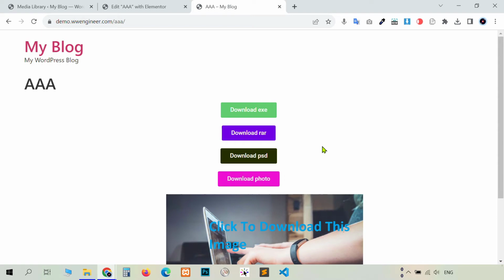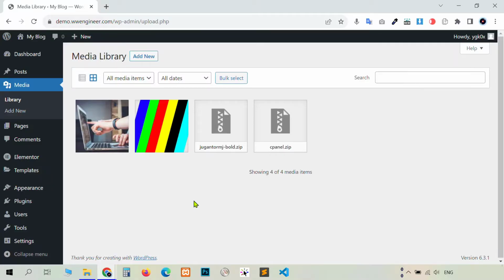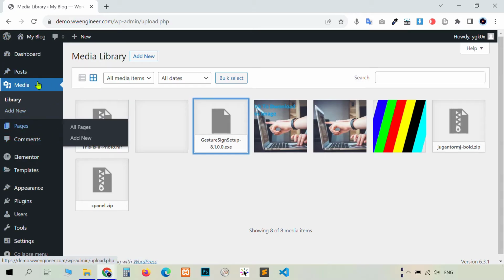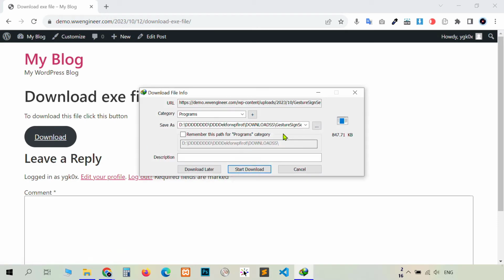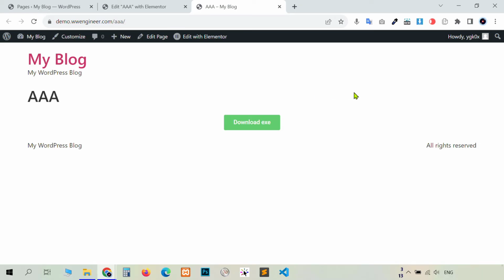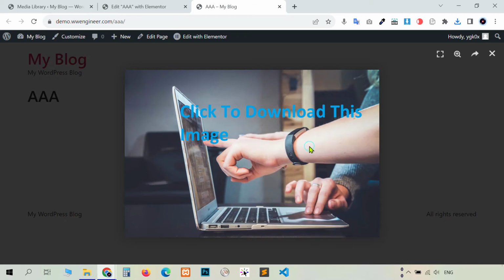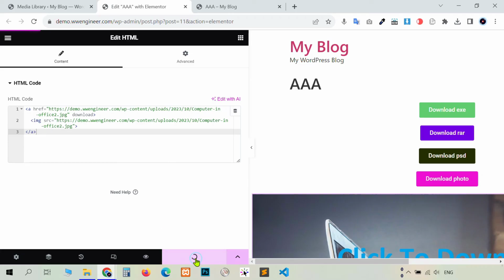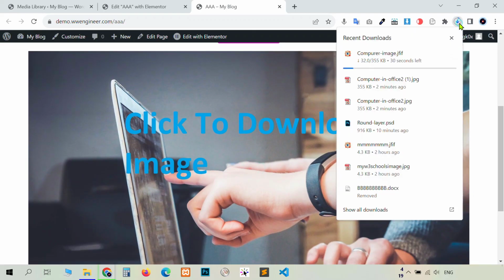How to add downloadable file/button in WordPress Website. Elementor, Easy to Advanced. WWEngineer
Discussed about: How to Create downloadable file/button in WordPress website, How to Create downloadable button easy to Advanced, How to add downloadable pdf to WordPress, How to Create Download Link in WordPress, How to add Download Button & Link with Elementor, Downloadable image, Download Attribute HTML, Elementor Download Button, How to Add Download Button on Click for any file, Direct download image any file in WordPress, how to create download button in wordpress, how to make a download button in wordpress, how to add a download button in wordpress, how to create a download button in elementor, wordpress button to download pdf, how to add links to buttons in wordpress, how to create link button in wordpress, how to add direct download button in wordpress, how to create a wordpress download pdf button, download button wordpress elementor, how to add download button in elementor, download file button elementor, how to add a button in elementor, elementor button on image, elementor how to link a button to a page, how to make a download button, button with image, download attribute, download attribute in html, how to use download attribute in anchor tag, anchor tag download attribute, how to add download attribute in html, html download attribute, how to use download attribute in html, use image as a button, how to use image as a button in html, image as button html, how to make a image button, image as a button in html, add button on image wordpress, image with button elementor, wordpress click on image to download file,

🔹E-commerce website
🔹Business website
🔹Portfolio website
🔹Personal website
🔹Online forum
🔹Online presence
🔹Event website
🔹Nonprofit website
🔹Informational website
🔹Landing page
🔹News/Magazine website
🔹Services website
🔹Booking/Appointment/Payment
🔹Subscription or Membership
🔹Doctor/Hospital website
🔹Health/Fitness website
🔹Legal/lawyer website
🔹Corporate/Company website
🔹Education/Admission
🔹Music/musician/DJ
🔹Real estate website
🔹& Many more

00:00 - Intro
01:20 - Upload downloadable file
02:07 - downloadable file with WordPress Post
04:02 - Advanced downloadable file with Elementor
06:00 - Downloadable photo, Download attribute HTML.
08:14 - Rename file while downloading